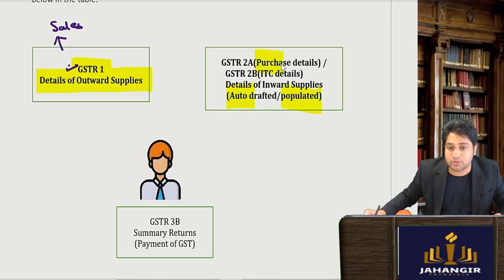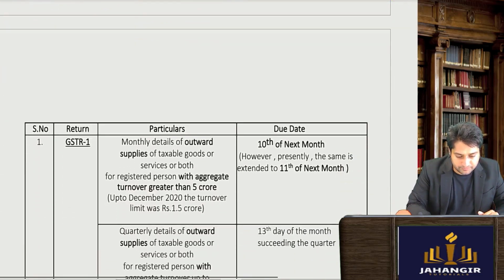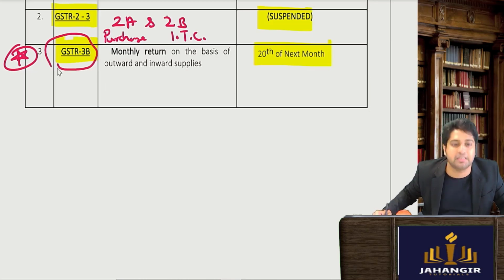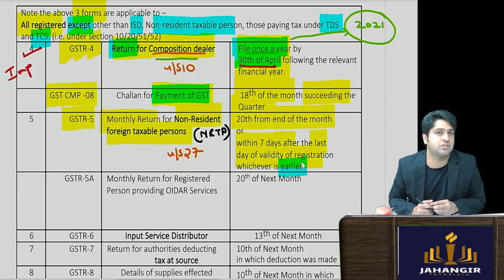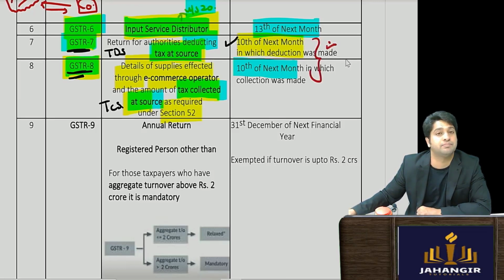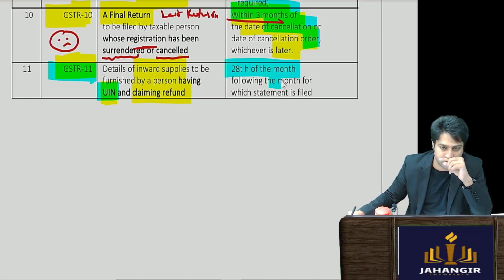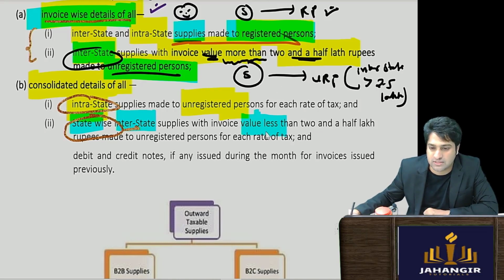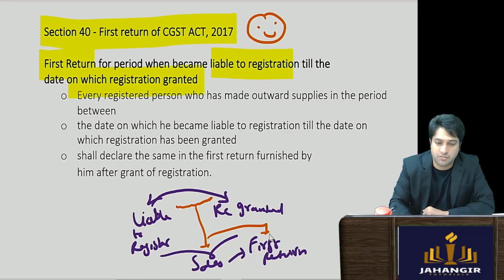Section 37 to 48 Returns under GST | New GST Returns | Amended 2021 | Prof Zubair Jahangir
What’s App Group :
CS EET –